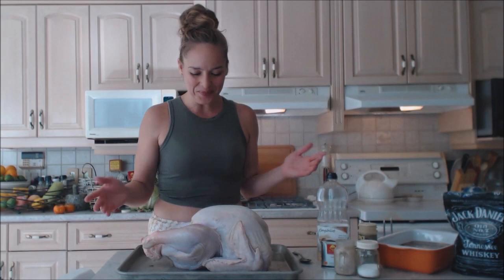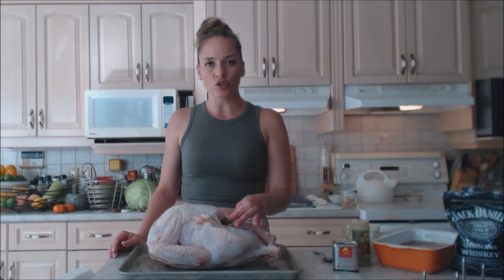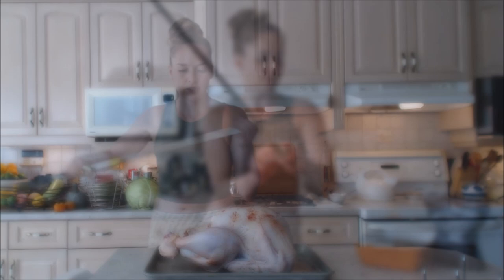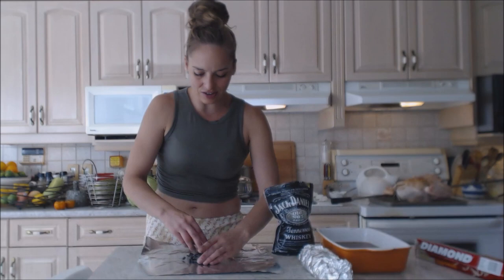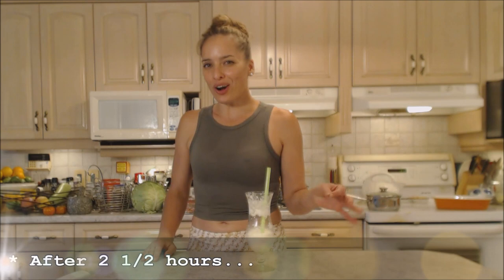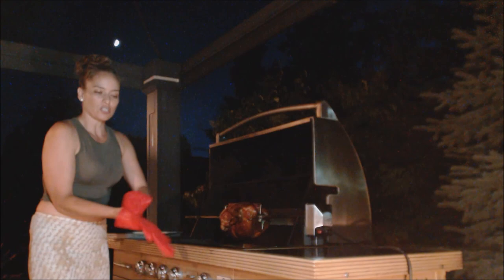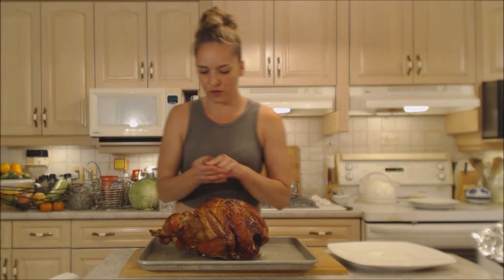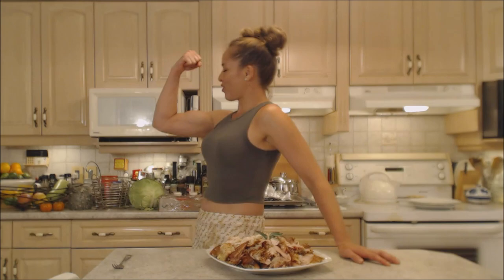How to Grill a Whole Turkey on a BBQ Spit Rotisserie: Christmas in July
shares with you How to Grill a Whole Turkey on a BBQ Spit Rotisserie!

Smart Oven Gloves by Smart Ventures
Alpha Grillers Instant Read Digital Thermometer @alphagrillers